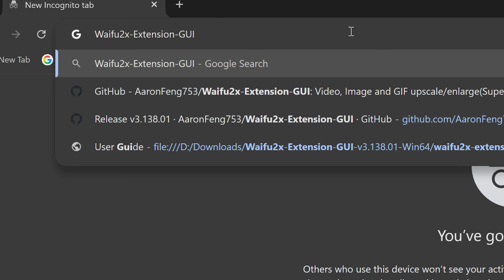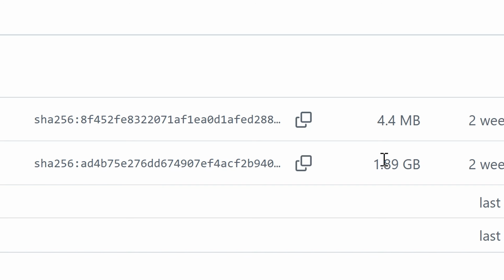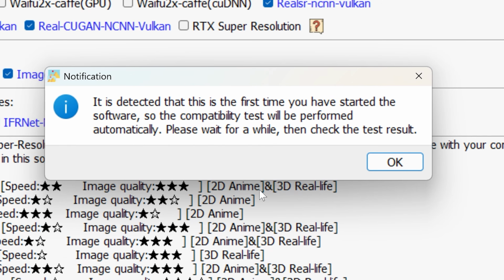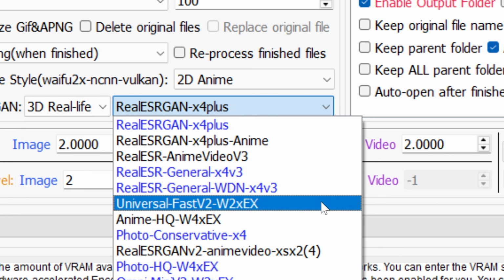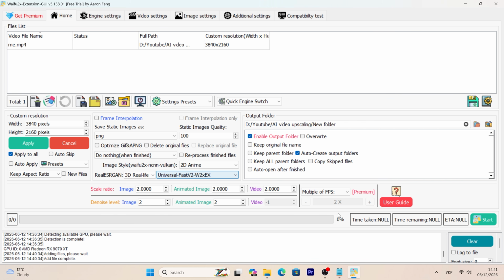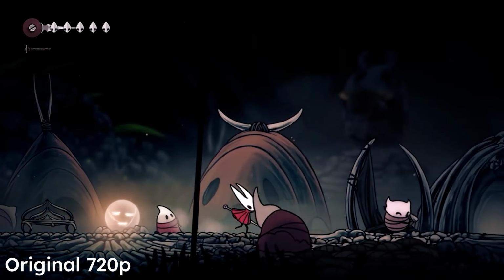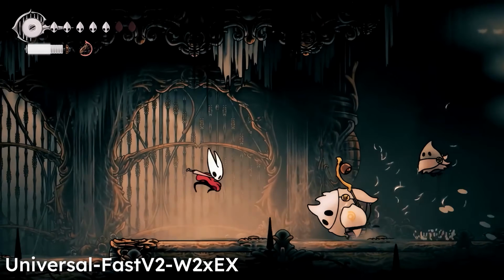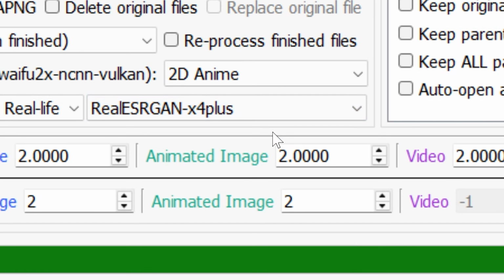How to Upscale Video to 4K for FREE with AI | Waifu2x Tutorial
Learn how to upscale video to 4K for free using Waifu2x-Extension-GUI, including the best AI settings, model comparison, and real-world before-and-after quality tests.

00:00 Free AI Video Upscaling
00:39 Download Waifu2x
01:43 Initial Setup
02:16 Best Settings
03:00 Best AI Model
03:42 Upscale Video to 4K
04:29 Before vs After Results
05:16 Hard Drive Test
05:44 Hollow Knight: Silksong
06:07 Windows Tutorial Test
06:44 Universal-FastV2 vs Omni-Turbo vs RealESRGAN-x4plus
07:36 Conclusion